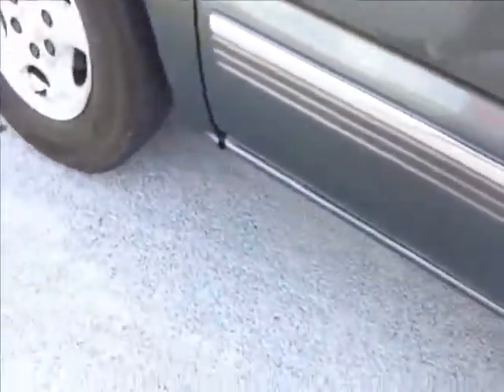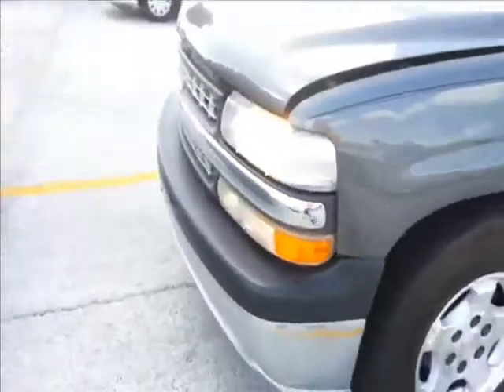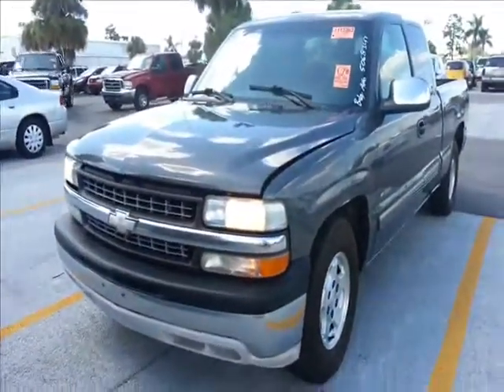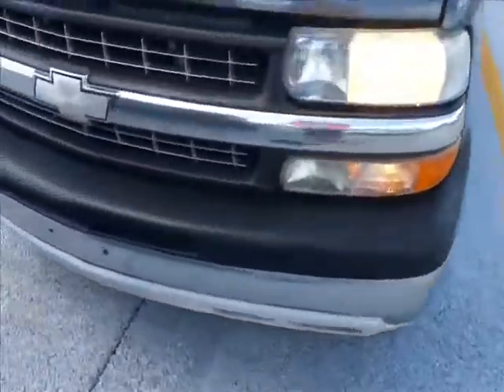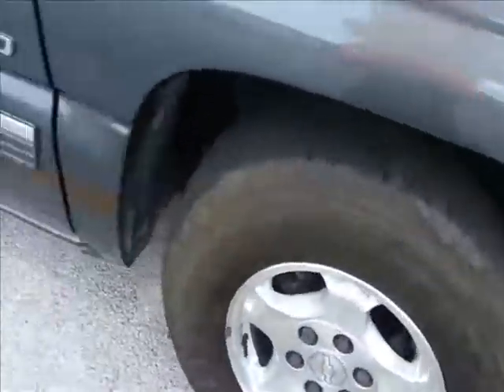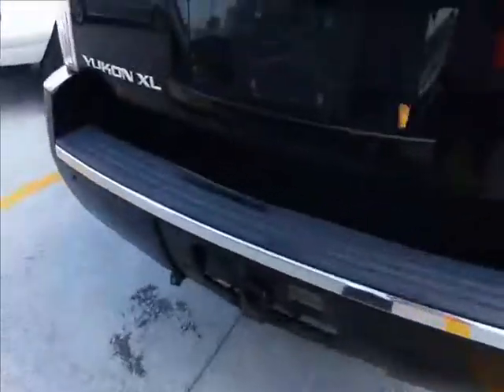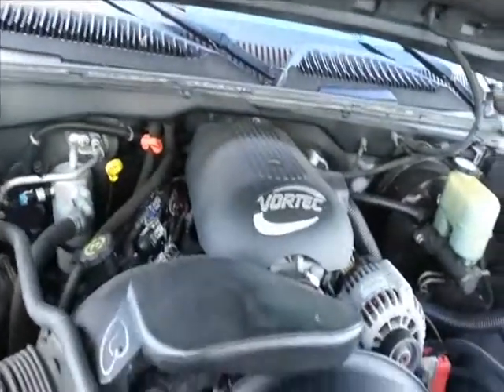300k Mile Chevy Silverado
5.3 LS engine!